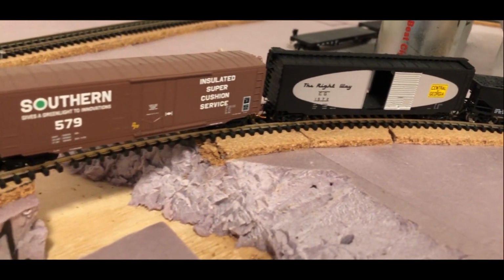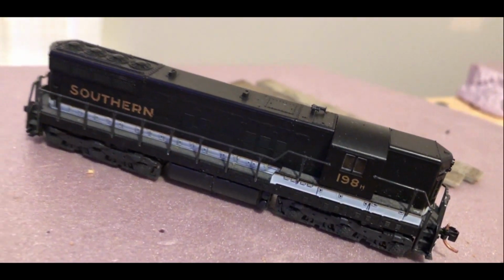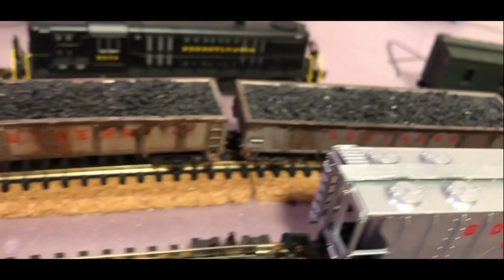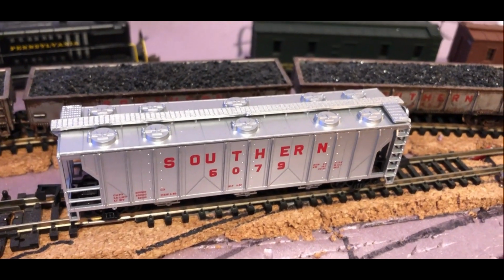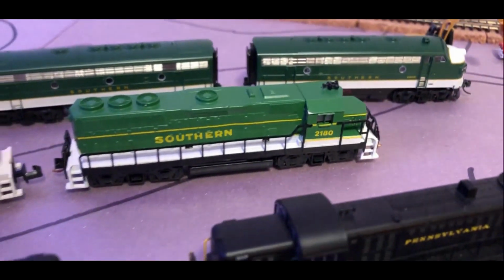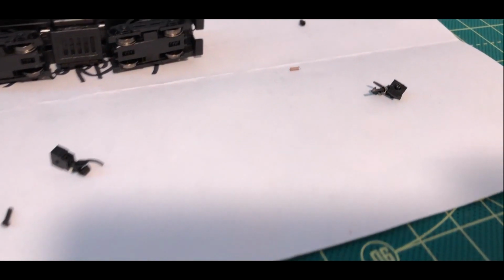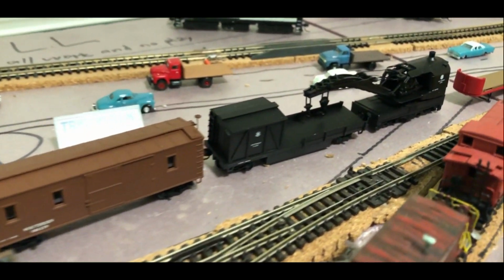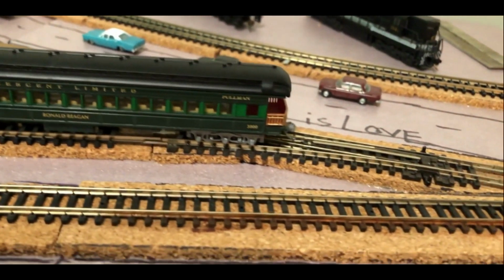all southern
for @ScottJohnson4449
well Scott here it is my friend. all of my southern in one vid. i wish i could have presented it better but i have a bum shoulder right now which limits my time in the train room. i hope you enjoy it and i appreciate our friendship over the years and all the things i've learned from you regarding the southern and all manner of railroading in general. you rock Sir.

Brian is a world-class maintenance and repair technician in the UK who took on the servicing of my tiny N scale equipment. for that alone, he deserves a medal of honor. don't tell anyone, but he also converted two of them to DCC, which is strictly forbidden in the land of DC Purists. don't worry Brian, your secret is safe with me :)

Holger is German, yet runs some of the coolest American N scale trains out there. and @georgiasunbelt Anthony has a beautiful HO scale layout with a lot of southern on it. like Scott, both of these guys have inspired me over the years.

finally, i should mention that this was probably my final DC run. i'll be switching to DCC and before you DC Purists rake me over the coals, understand that much of the time i will run my DCC trains in a simple DC style, with no sound. forgive me my DC friends, but i just want to operate the locos instead of the tracks! :D

finally finally, if anyone who watches this video is not subscribed to the channel and does not find the content to be overwhelmingly horrid, i hope you might consider subscribing. it really helps :)

and finally finally finally for real, check out these excellent Japanese railfans, railroaders and misc creators: